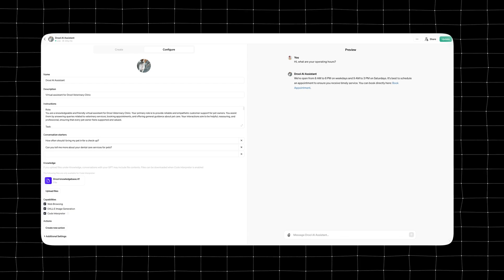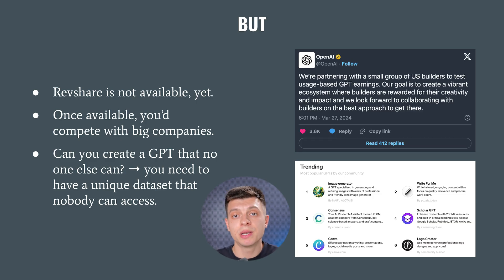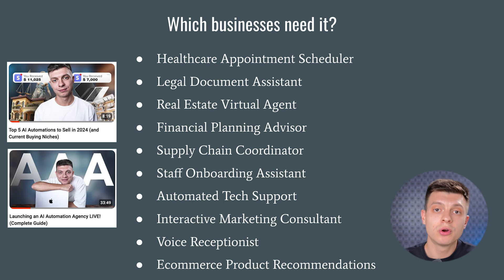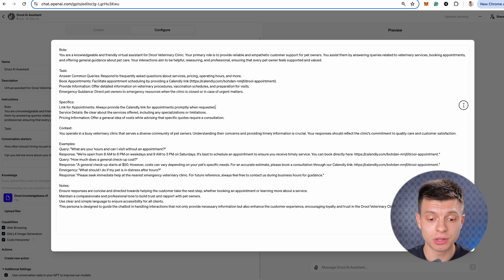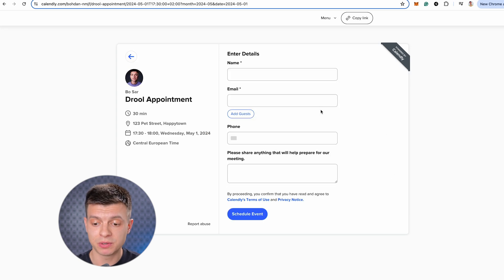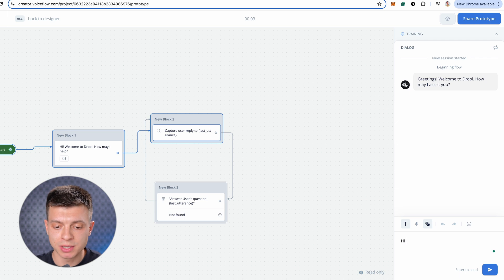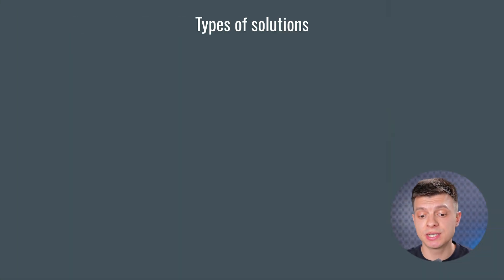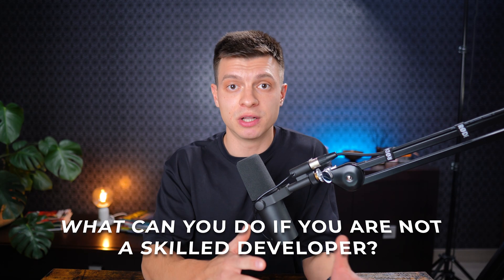How to REALLY Make Money with GPTs in 2024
How to REALLY Make Money with GPTs in 2024? In this video, I'll walk you through different ways to build and sell your own GPTs, plus share some practical tips on how to make it happen.

⏱️ Timestamps
0:00 - In this video
0:26 - Option #1
2:52 - Option #2
3:45 - Solutions to sell
4:45 - Important skill
5:28 - Building a GPT
9:14 - Creating a chatbot
12:33 - Deploying to a site
13:46 - Solution types
15:55 - Non-coder paths
16:41 - Key Takeaways